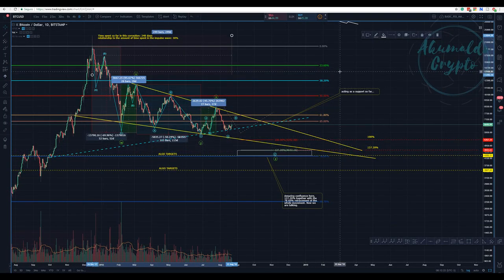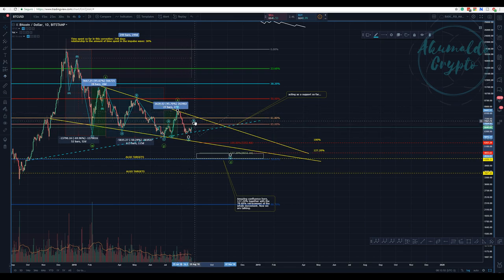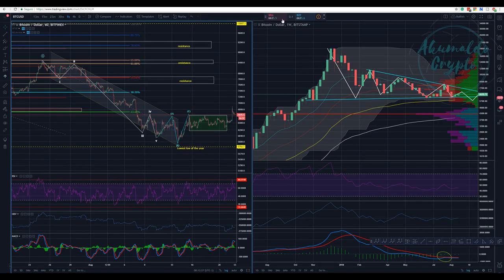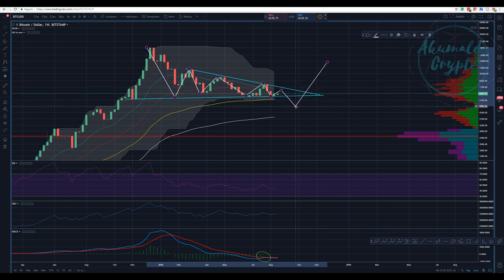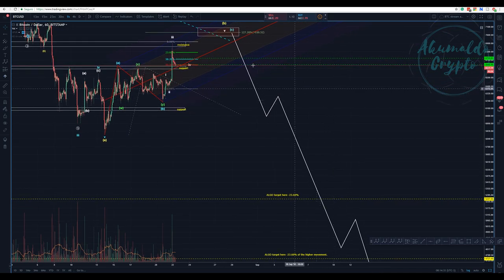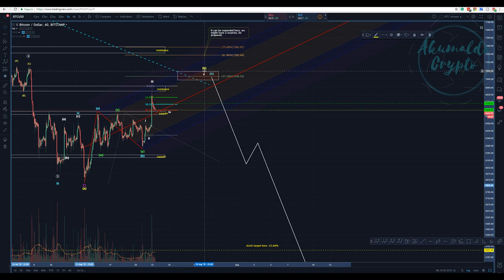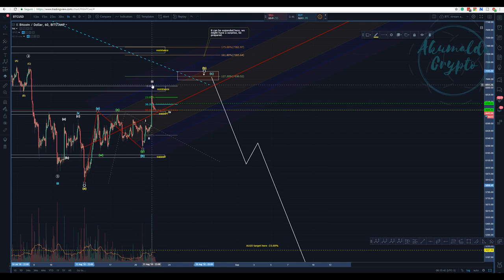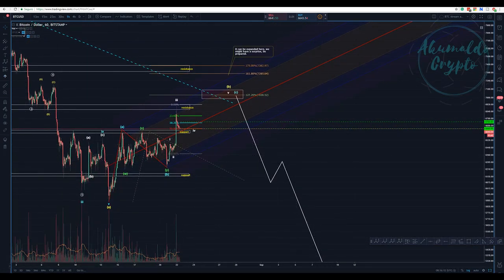Bitcoin technical analysis - is it Bulls time?[August 22, 2018]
In this video, as I said yesterday, a bounce was needed and there we have it, wave C...
Wanna know more about TA?:
twitch tv:
My referrals to the following exchanges:
Binance: